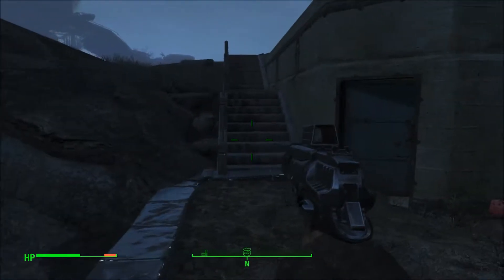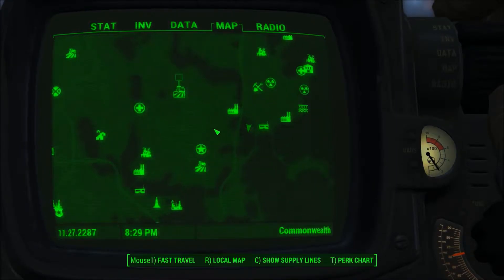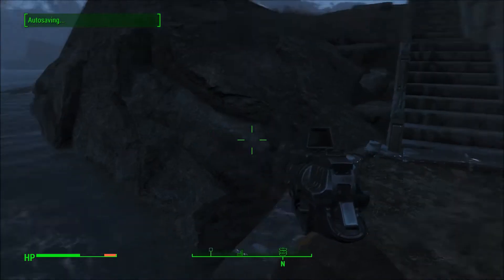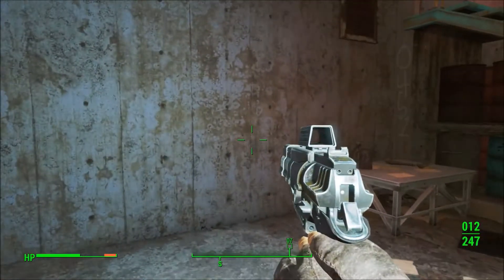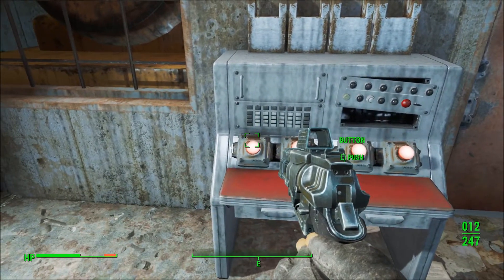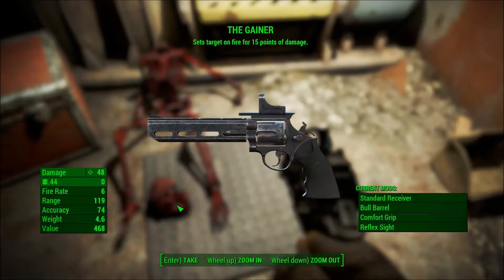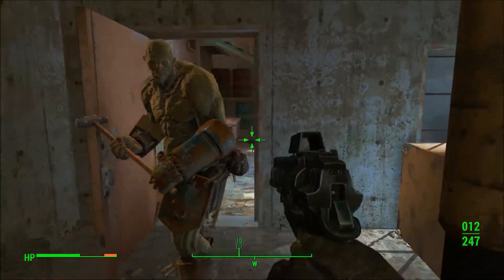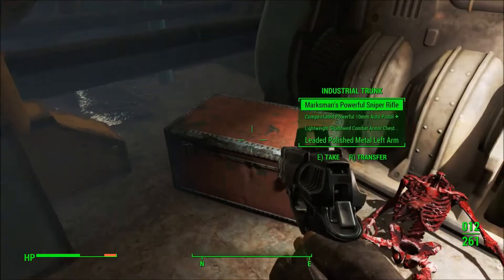Fallout 4 - Unique Weapon Guide - The Gainer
A guide to finding the unique weapon The Gainer the safest way to store bitcoin and claim bitcoin forks the safest way to store bitcoin and claim bitcoin forks